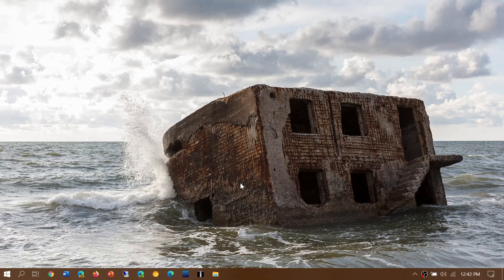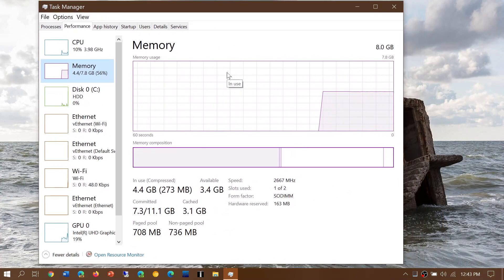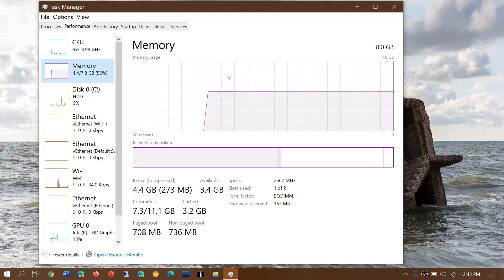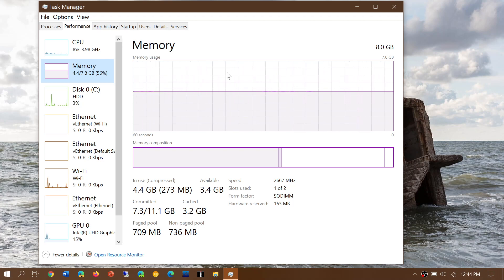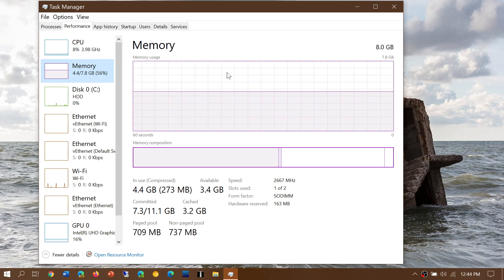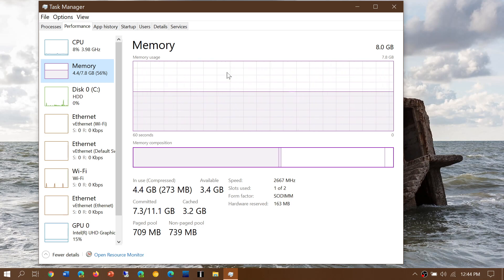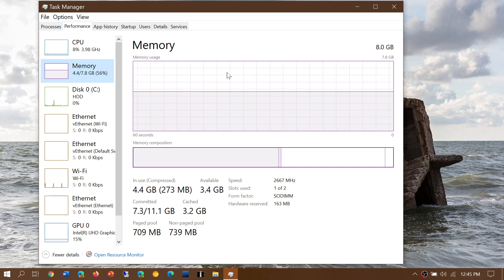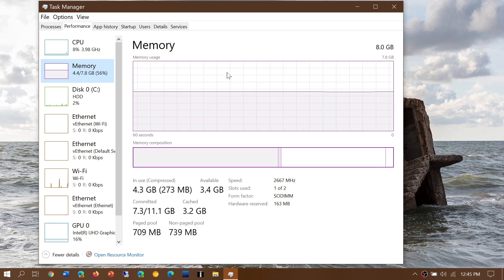Windows 10 How to speed up Computer Part 3 Add more RAM memory 8 minimum 16 even better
4 GB is low today, 8 GB should be an absolute minimum, 16 GB you will be fine for most users